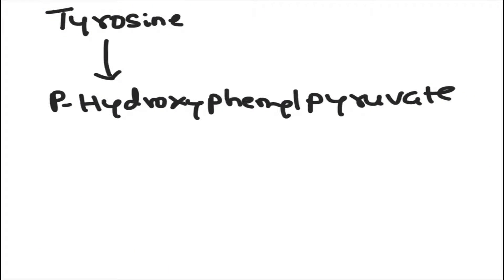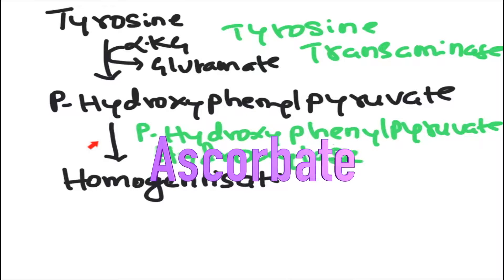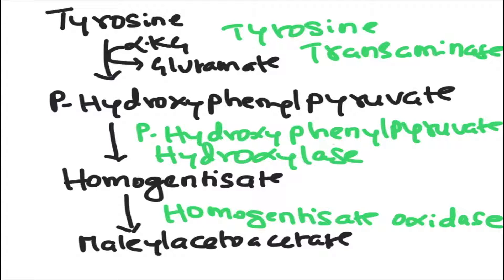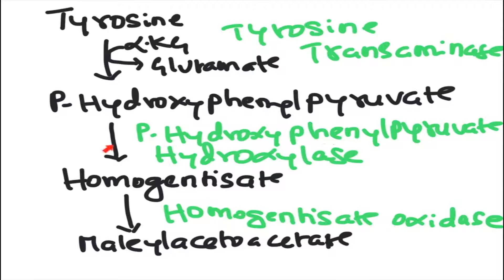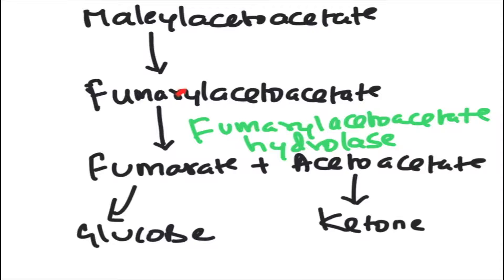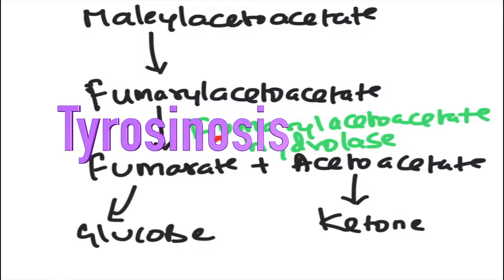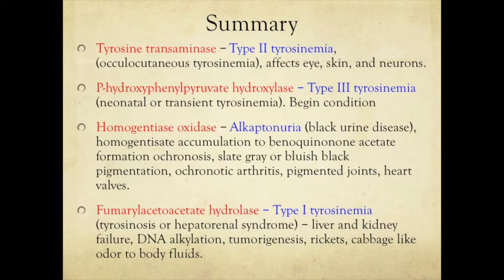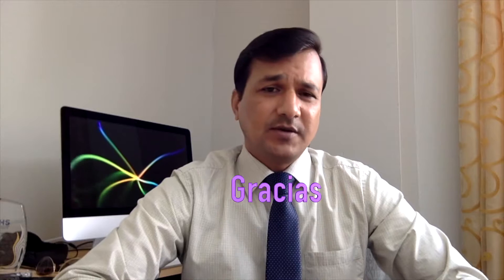Tyrosine Metabolism Review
In this video I have explained in detail the catabolism of tyrosine, All the enzymes involved in the tyrosine catabolism pathway is explained. Defects in catabolism of tyrosine could lead to different tyrosinemias and also alkaptonuria. Alkaptonuria is an interesting disorder with accumulation of homogentisate.